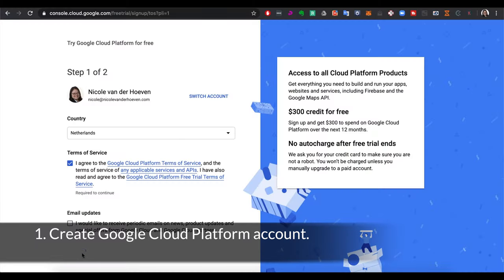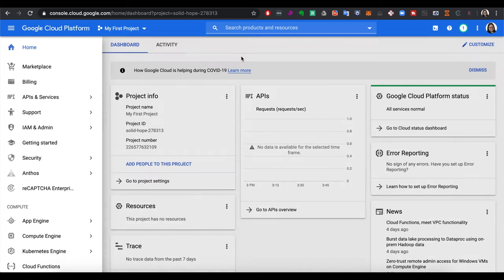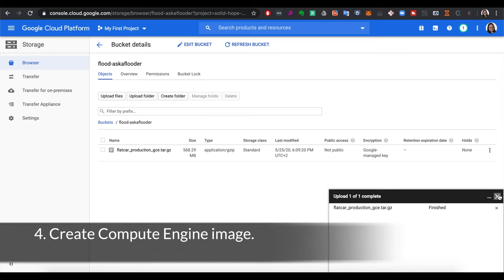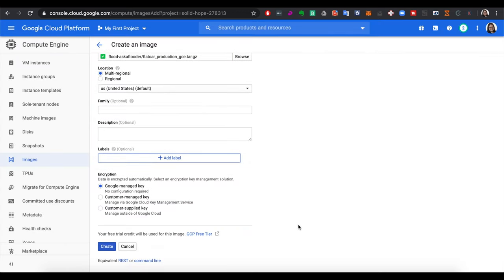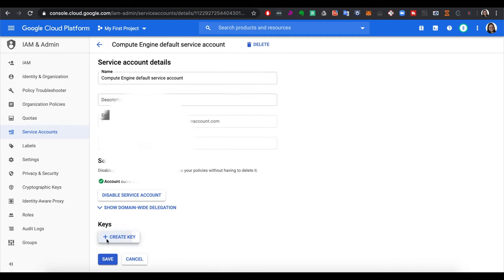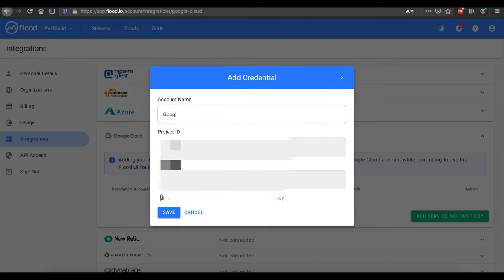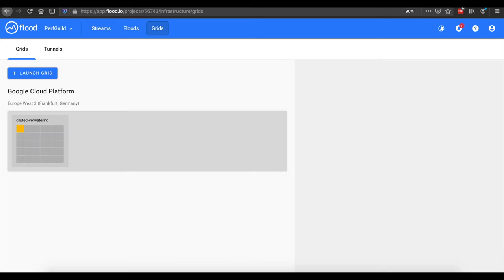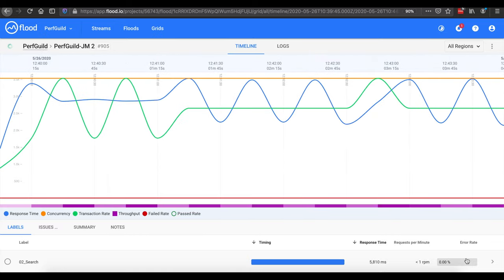Introducing Google Cloud Platform integration: Run your load tests on Google Cloud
We're excited to announce an integration between Flood and the Google Cloud Platform. You can now run your load tests on your Google Cloud instances using Flood. Google Cloud Platform is the third cloud provider we support on Flood, along with Amazon Web Services (AWS) and Azure.

TIMESTAMPS:
0:20 Step 1: Create Google Cloud Platform account
0:36 Step 2: Download Flatcar OS image
0:45 Step 3: Create Google Cloud bucket
1:25 Step 4: Create Compute Engine image
1:59 Step 5: Enable Cloud Deployment Manager API
2:14 Step 6: Get Google Cloud Service Account key
2:34 Step 7: Set up Flood to use your Google Cloud account
3:05 Running a flood on Google Cloud instance

ABOUT US
Tricentis Flood is a platform that allows you to upload and run load test scripts at scale on cloud-based and on-premise infrastructure. We want to make load testing easy for anyone and everyone to do, improving software performance and reliability one app at a time.